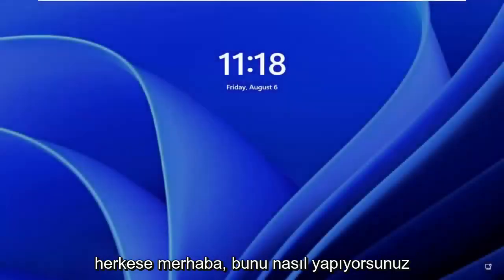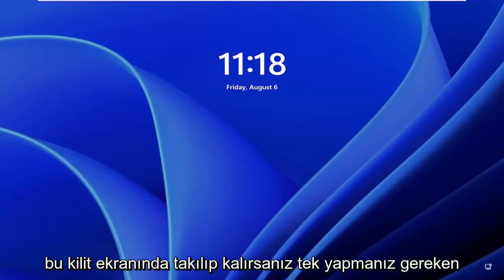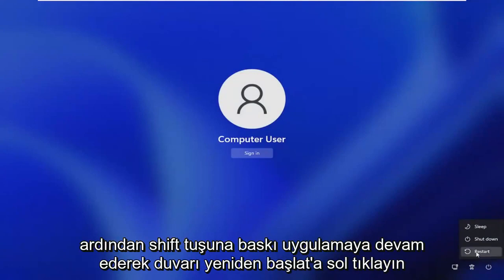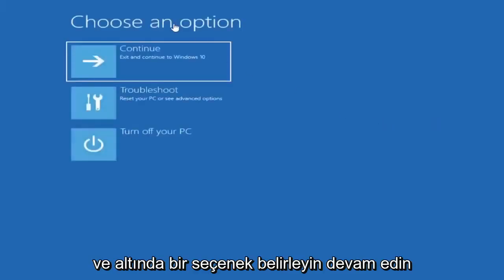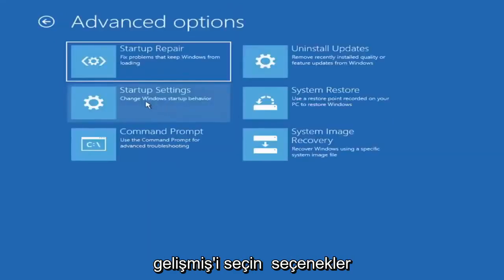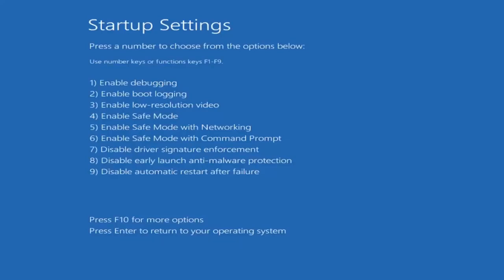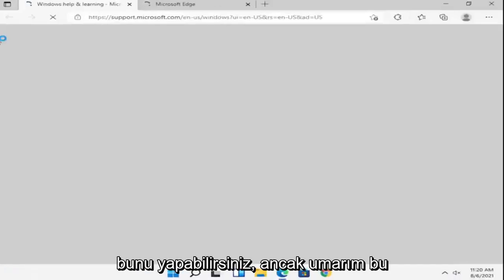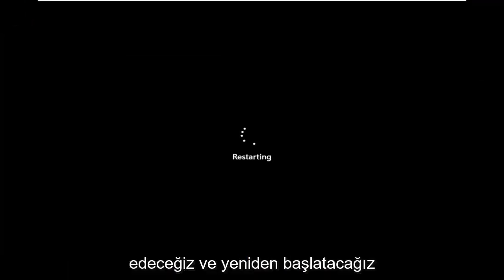Düzeltme - Windows 11 Karşılama Ekranında Takıldı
Windows 11 Karşılama Ekranında Takılıp Nasıl Onarılır [Eğitim]

Kullanıcı hesabına giriş yaptıktan sonra "Windows 11 Karşılama Ekranına Takıldı" fark ettiniz mi? veya pencereler uzun süre yükleme ekranında takılı kaldı mı?

Bazı kullanıcılar, Windows 10'un Giriş Yaptıktan Sonra Karşılama Ekranında Sıkıştığını ve herhangi bir şey yapmak için masaüstüne erişemediğini bildirdi. Bilgisayar iyi başlıyor, adım ve logomla Microsoft oturum açma ekranına gidiyor. Ancak kullanıcı şifresini girdikten sonra döngüye giriyor ve Windows'a hoş geldiniz diyor. 3-5 saniye içinde ilk başlangıç ​​ekranına geri döner. Bunu sonsuza kadar yapacak ve masaüstüne erişime izin vermeyecek. Windows kullanıcısının oturum açmasını engelleyen çeşitli nedenler vardır, ancak en yaygın olanı bozuk sistem dosyaları veya sürücü uyumsuzluğudur. Siz de bu sorunla mücadele ediyorsanız, Windows 11'in giriş ekranında takılıp kalmadığını nasıl düzelteceğinizi burada bulabilirsiniz.

Windows 11, güvenli modda bile hoş geldiniz ekranında kaldı
Windows 11, oturum açtıktan sonra karşılama ekranında kaldı
Windows 11, sıfırlandıktan sonra karşılama ekranında kaldı
Windows 11, parola girmeden önce karşılama ekranında kaldı
bilgisayar karşılama ekranı pencerelerinde takılı kaldı 11
dell dizüstü bilgisayar karşılama ekranı pencerelerinde takılı kaldı 11
Windows 11 uzun süre karşılama ekranında kaldı
karşılama ekranında sıkışmış Windows 11'i düzeltin
Windows 11 karşılama ekranında takılı kalıyor
hp dizüstü bilgisayar karşılama ekranı pencerelerinde takılı kaldı 11
Windows 11, karşılama ekranı klavyesinde takılı kaldı, çalışmıyor
Windows 11, karşılama ekranı döngüsünde takılı kaldı
karşılama ekranı pencerelerinde sıkışmış dizüstü bilgisayar 11
karşılama yükleme ekranı pencerelerinde takılı kaldı 11
Windows 11, karşılama ekranında takılı kaldı, giriş yok
Windows 11'im karşılama ekranında kaldı
karşılama ekranı windows 11'de sıkışmış pc
Windows 11 pro karşılama ekranında takılı kaldı
karşılama ekranında pencereler sıkıştı windows 11

Karşılama ekranında takılma, sorun başlatma hatası, uyumsuz yazılım, sürücü hatası, güncel olmayan yazılım, bozuk kayıtlardan kaynaklanabilir. Hatalı bir sistem güncellemesinden başka bir yazılım sorununa kadar her şey, bir Windows 10 bilgisayarının Hoş Geldiniz ekranında takılmasına neden olabilir.